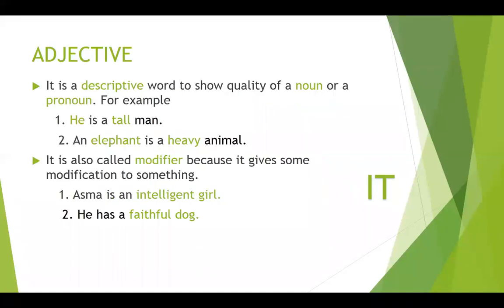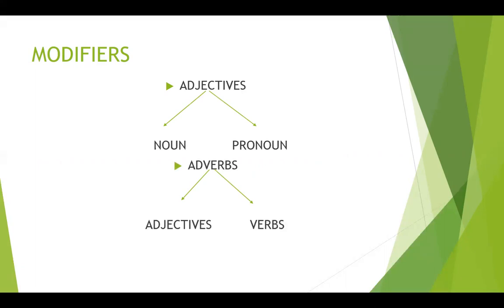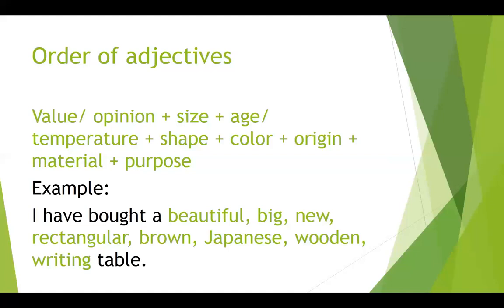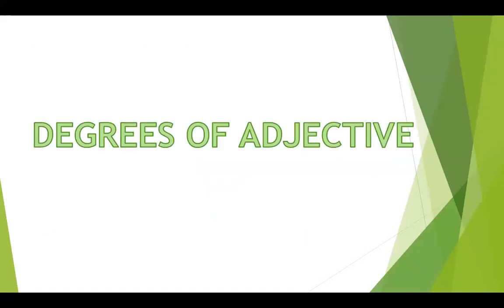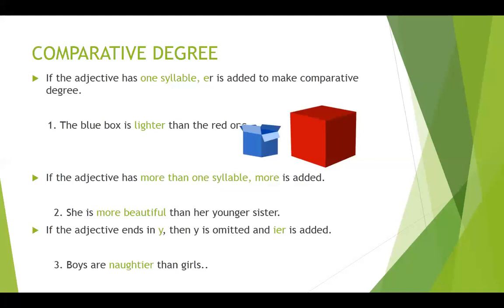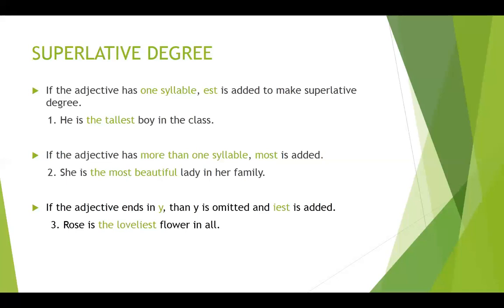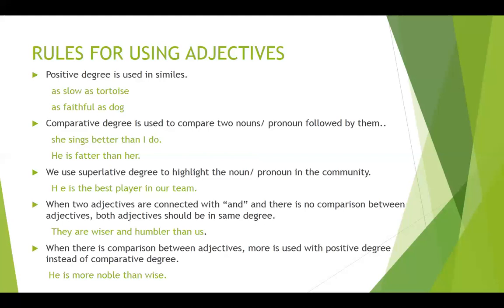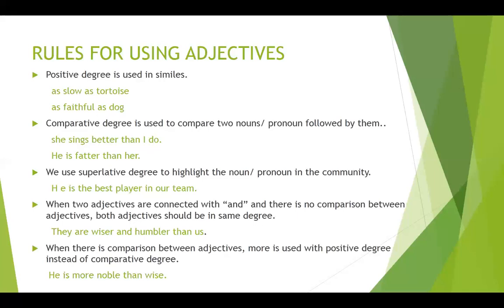Degrees, Uses and Order of Adjectives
In this video, you will learn about the degrees, uses, and order of adjectives.